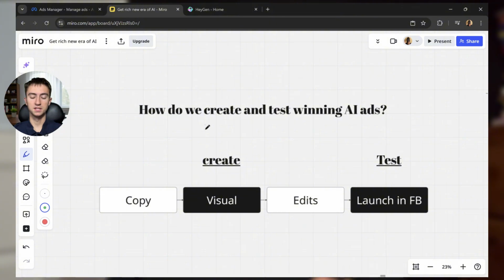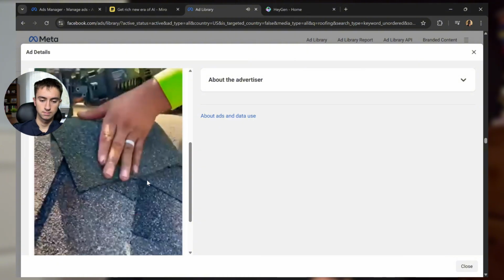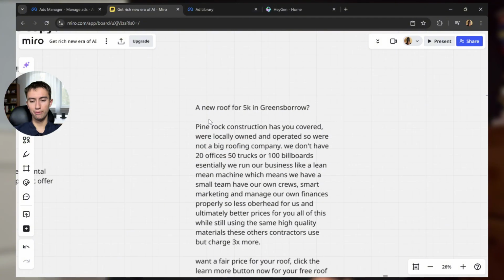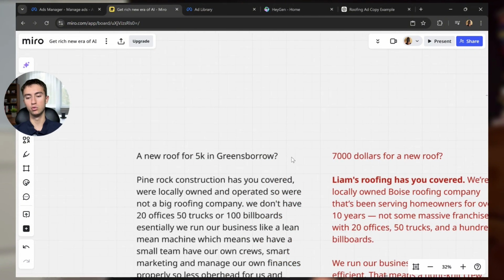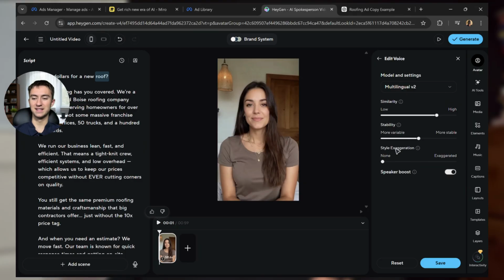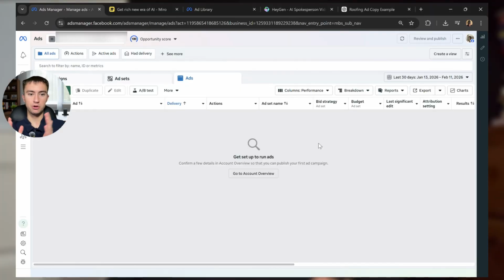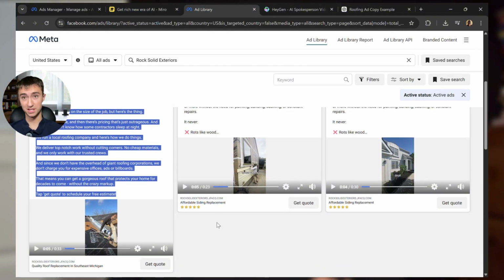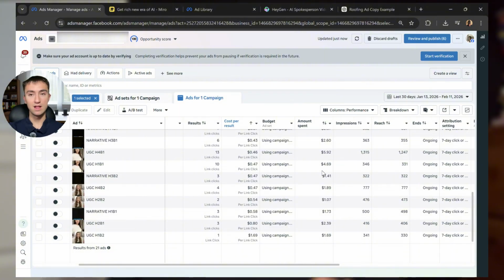How To Create AI UCG Ads That Get 3.5x ROAS (Full Tutorial)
Book a free implementation call with me and my team to see how you can implement this into your business 🚀

Forget generic AI content that gets ignored. In this full tutorial, I'm breaking down exactly how to create AI-powered UGC ads that stop the scroll, build trust, and actually drive sales — not just views.

Most brands are using AI wrong. They're creating polished, robotic content that audiences can smell from a mile away. The secret? Making AI-generated UGC feel human — and I'll show you the exact workflow I use to do it.
In this video, you'll learn:

✅ The best AI tools for generating realistic UGC-style content
✅ The ad structure that converts (hook → problem → proof → CTA)
✅ How to match tone, pacing, and visuals to your target audience
✅ Real examples of AI UGC ads that scaled to 6 figures
✅ My step-by-step workflow from script to final ad — in under an hour

Whether you're a brand owner, media buyer, or freelance creative — this is the playbook you need to start producing winning ad creatives at scale, without hiring actors or burning through a production budget.

Watch until the end — the final section on testing and iteration is where most people leave money on the table.

Links of the tools I use and talk about in this video;

00:00 Overview
03:39 Copy
18:38 AI UCG Visual
24:58 Editing Ad
29:42 Testing For Winners
38:50 Client Example